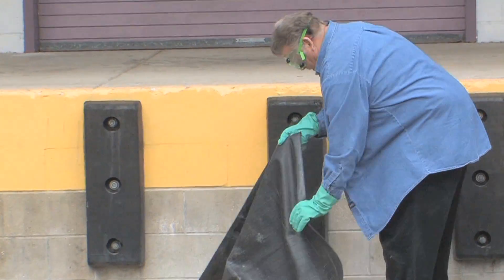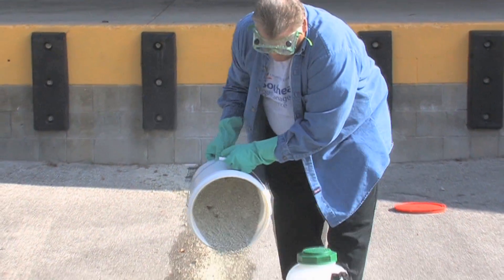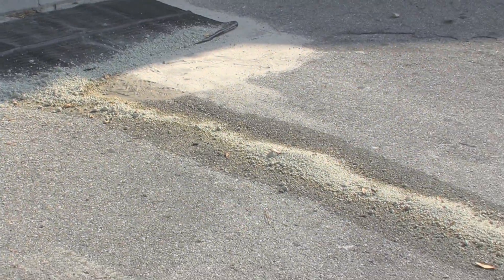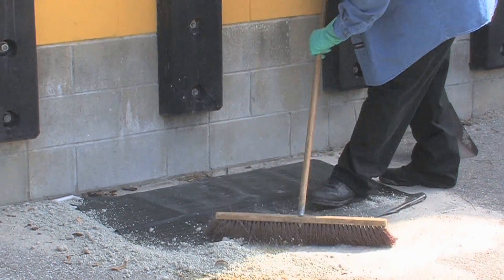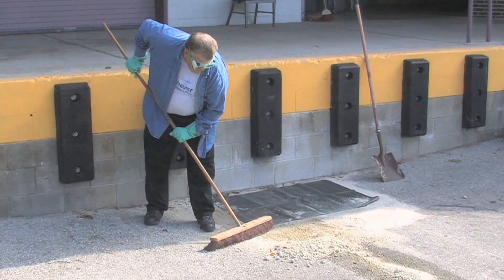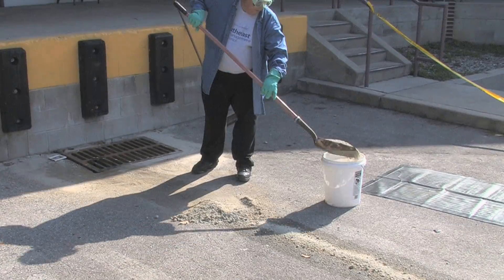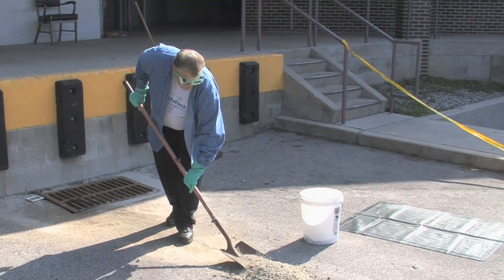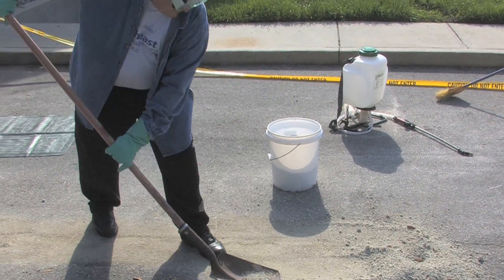Contain It: Pesticide Spill Control Step 3, V1.1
This video shows the steps you can follow to contain a spilled pesticide.